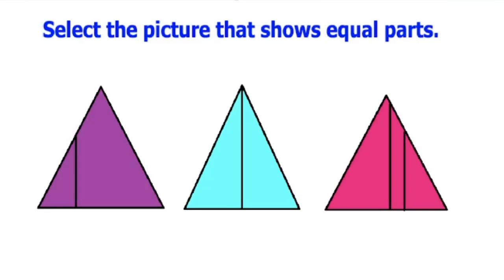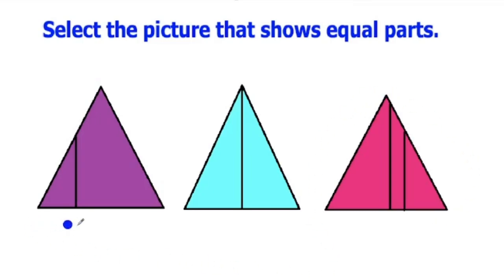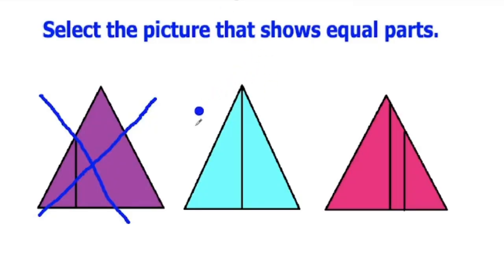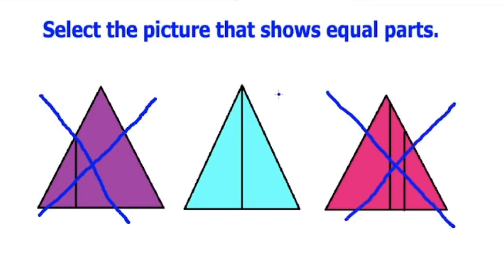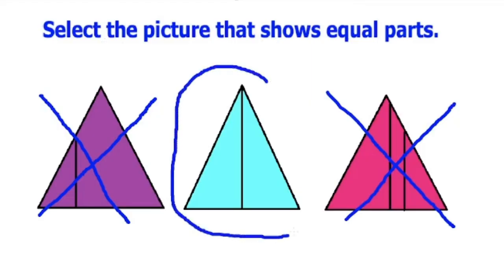Identifying Equal Parts Part 2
Grade 3 Welcome to Identifying Equal Parts Part 2! If you're trying to learn how to Identify Equal Parts, you're in the right place.
Whether you're brand new to this topic or just need a quick refresher, Identifying Equal Parts Part 2, walks you through clear examples and step‑by‑step explanations to help you master Identifying Equal Parts.